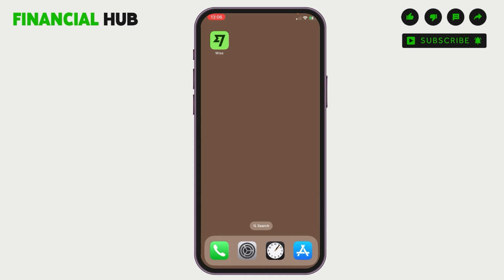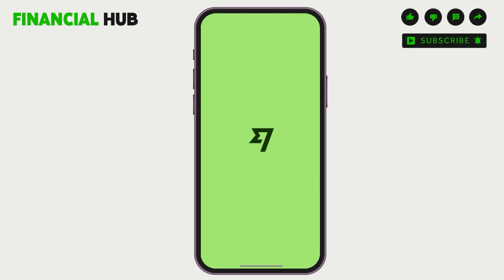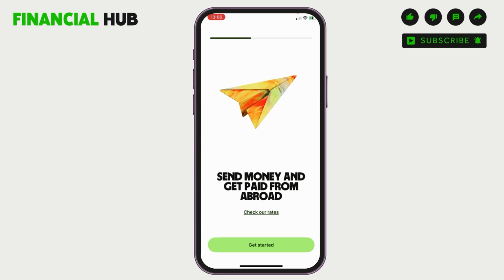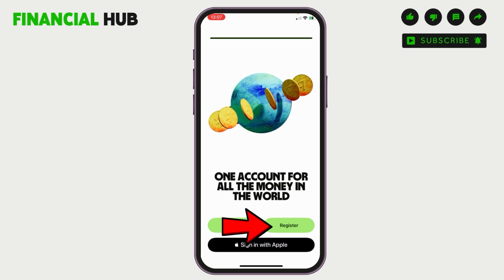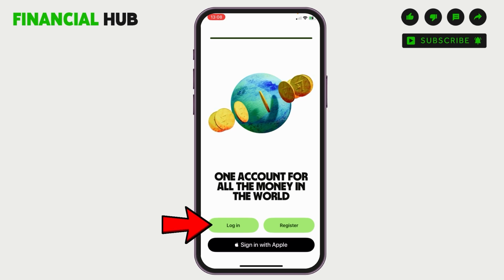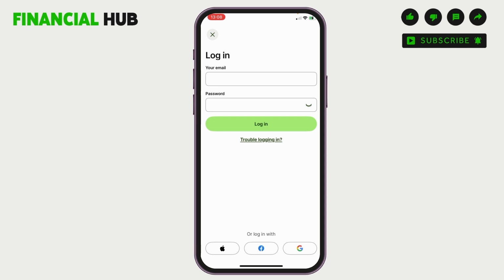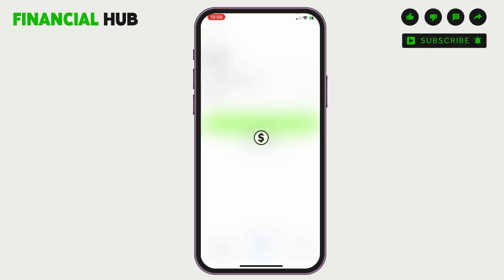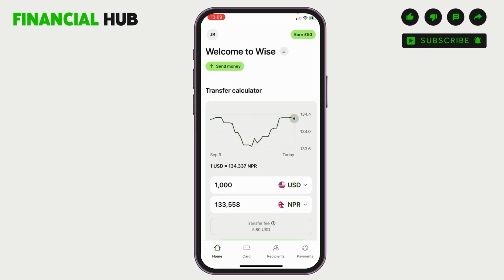How To Login Wise App 2024 | Sign In & Access Your Wise Account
In this video, we will guide you through the process of logging into your Wise application. Whether you're managing your international transfers or checking your account balance, this tutorial will show you how to securely access your Wise account on the mobile app. Follow these steps to log in easily and manage your finances with Wise.